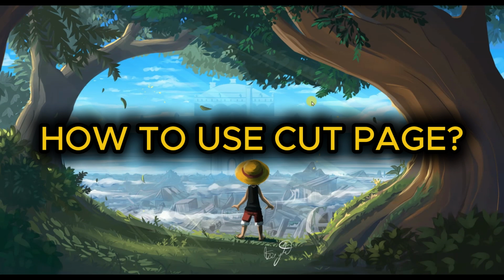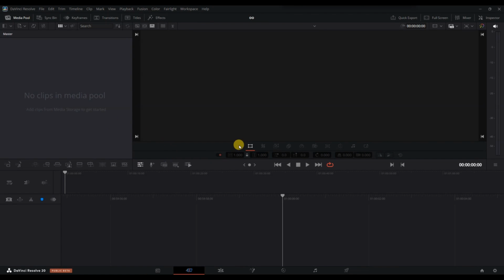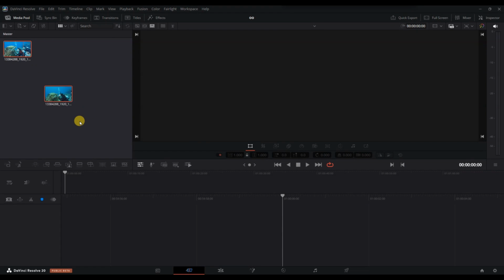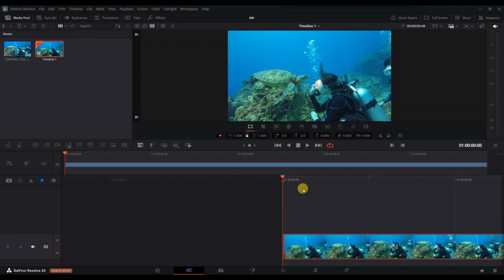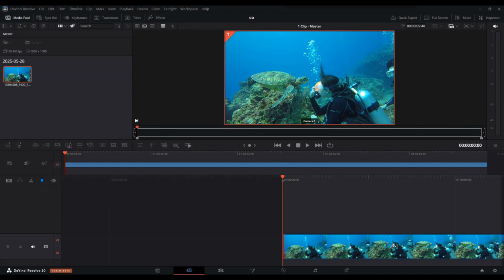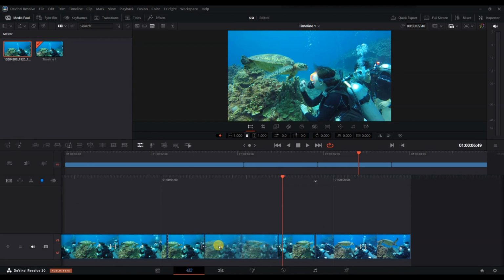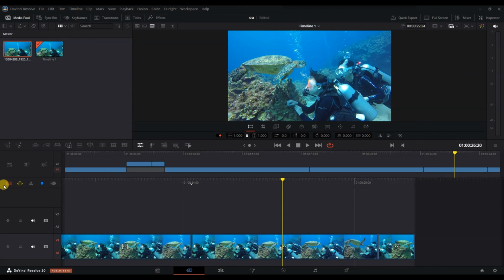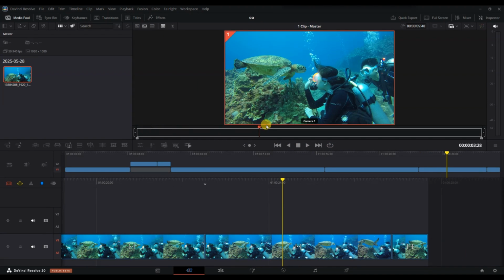How to Use the Cut Page in DaVinci Resolve 2025?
Want to speed up your video editing process in DaVinci Resolve? In this step-by-step tutorial, we’ll show you exactly how to use the Cut page in DaVinci Resolve for fast, efficient video editing. Whether you’re a beginner or transitioning from another editing software, this guide will help you master the Cut page interface, dual timeline, source tape, smart insert, trim tools, and much more.

Learn how to import media, organize clips, slice footage with ease, and quickly navigate your timeline. We’ll walk you through how the Cut page simplifies your workflow and makes editing faster for YouTube, social media, and short-form content. If you're looking to edit videos quickly without compromising on quality, this Cut page tutorial is a must-watch.